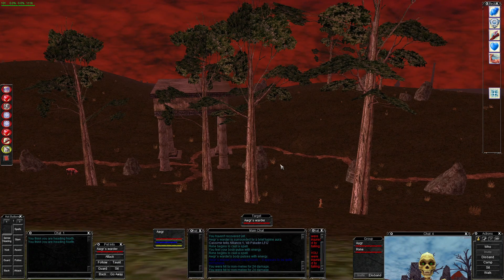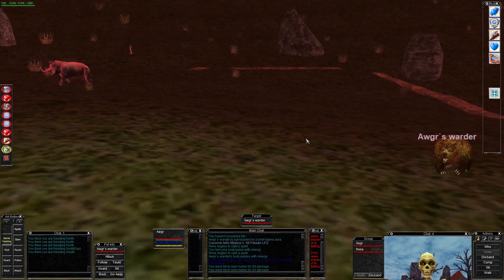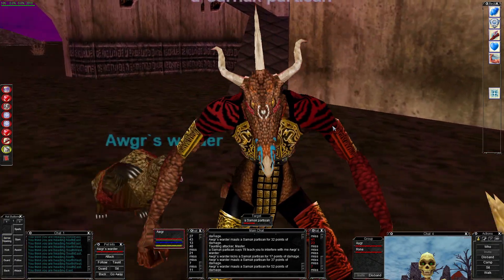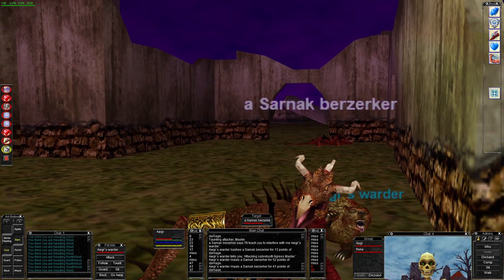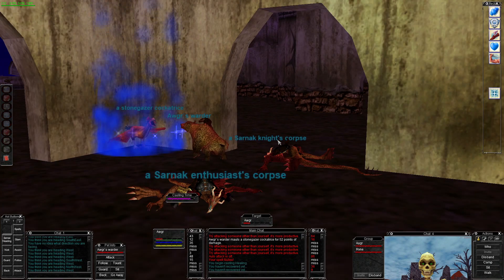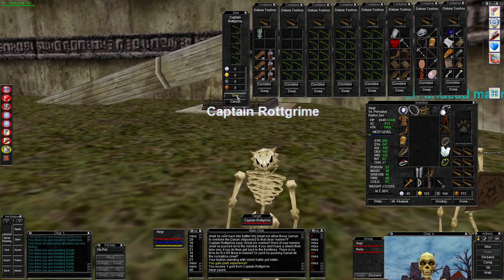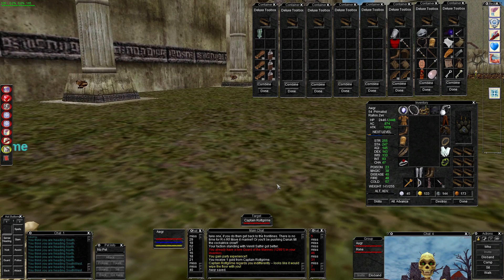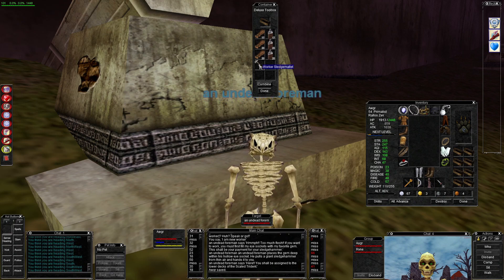Everquest TAKP/P99 - OT Hammer Guide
Getting my OT hammer the old fashioned way.